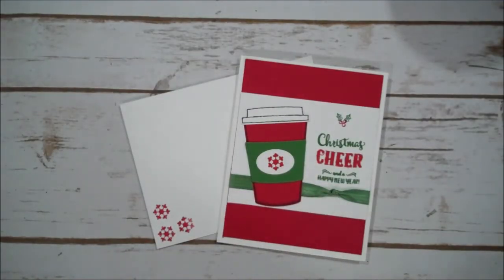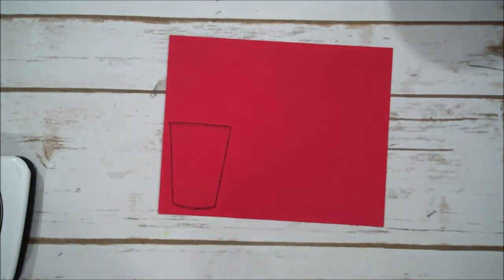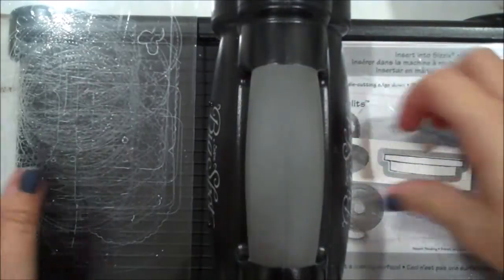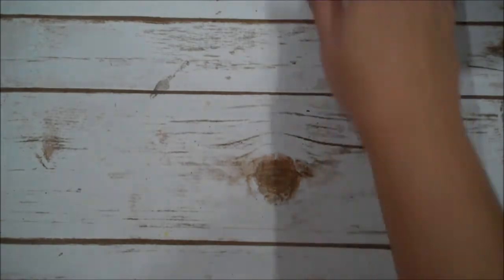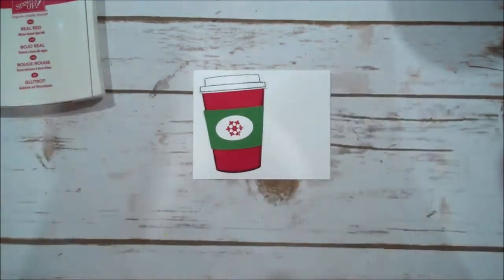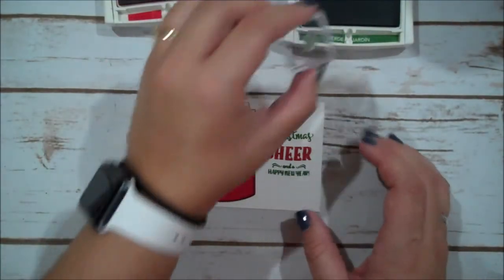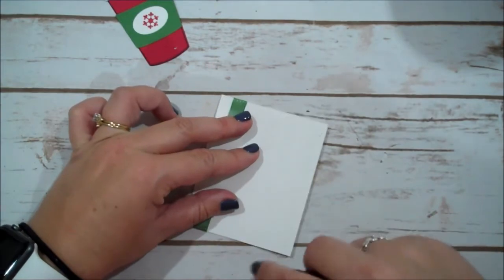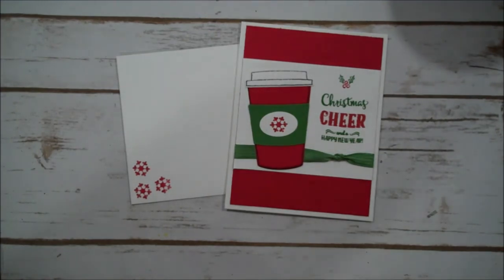Stampin' Up! Merry Cafe Christmas Episode 215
and Use November Hostess Code: FNWJMCEK